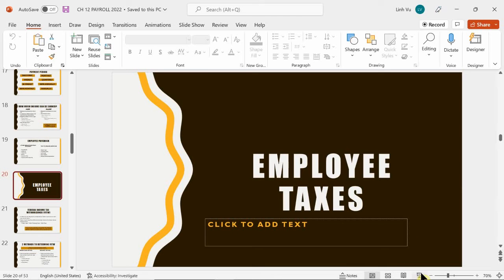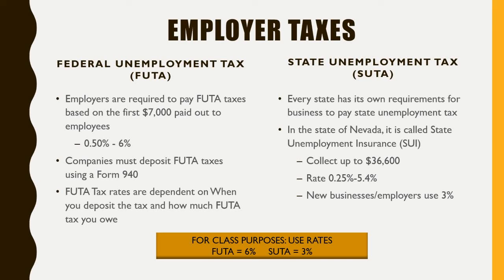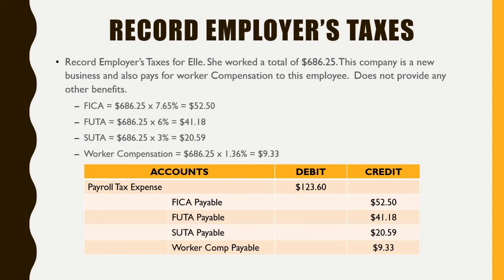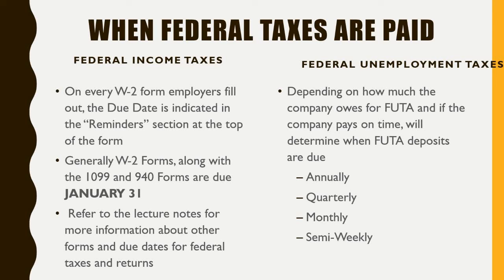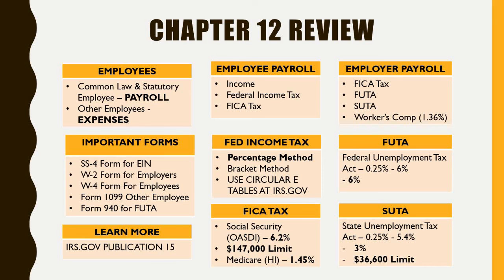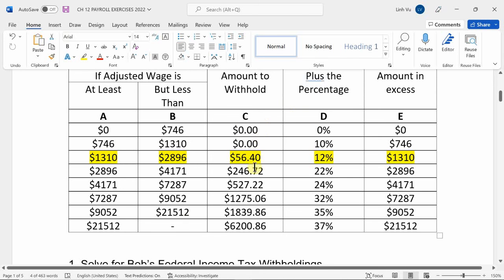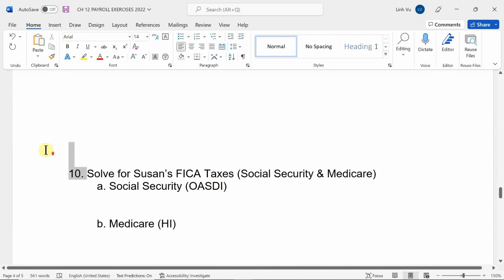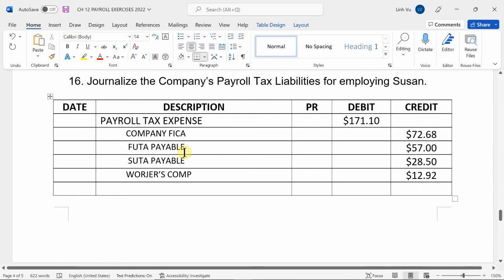AM ACCT 8.8 CH 12 PAYROLL EMPLOYER